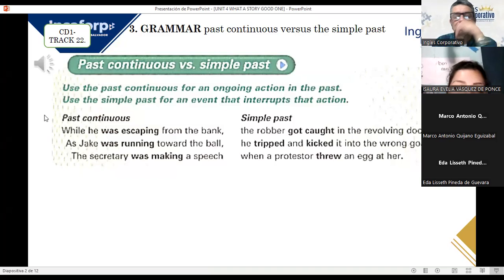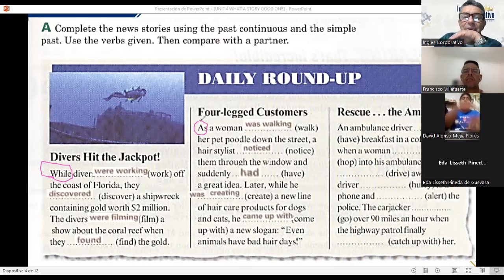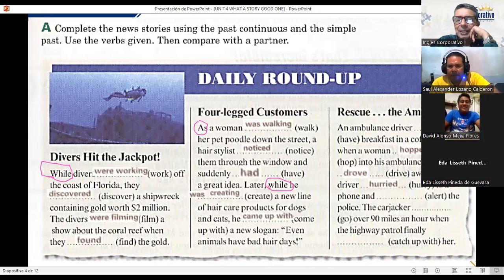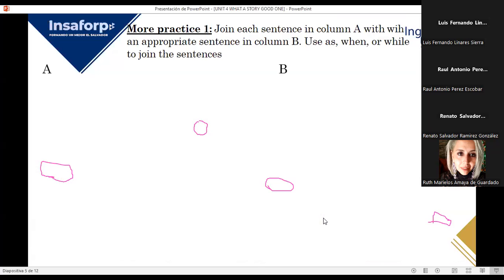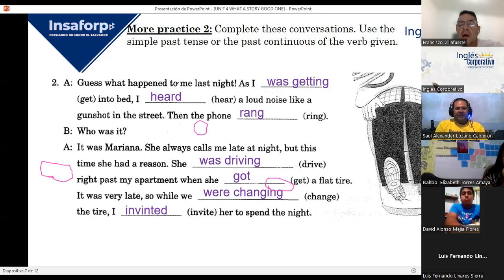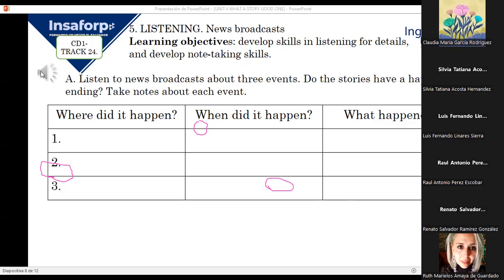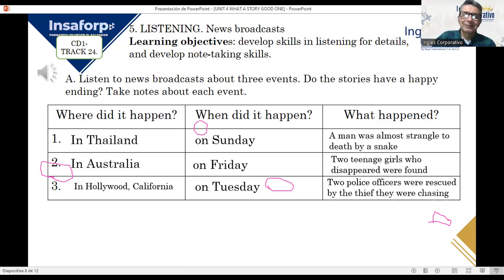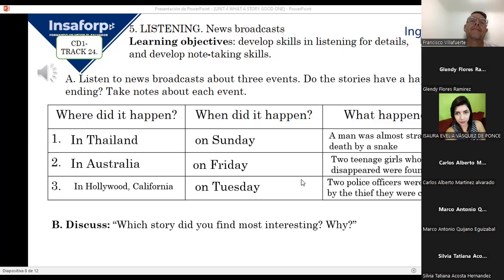SESION 10-17-10-2023-FI-REGA-111-LOPEZ-RETELLING STORIES